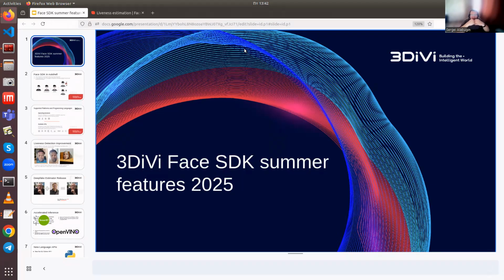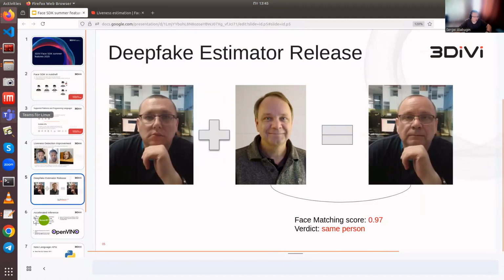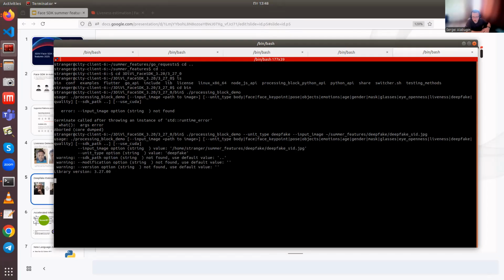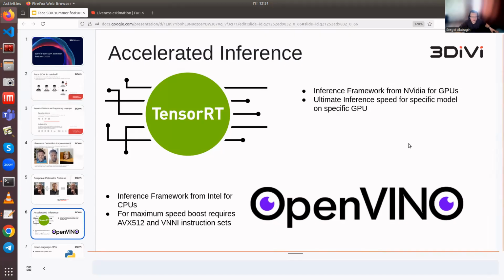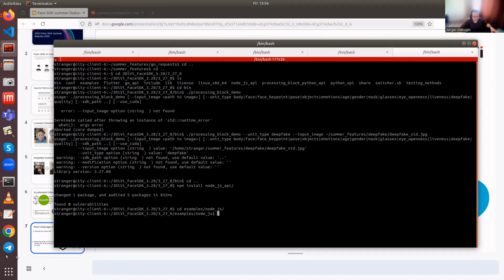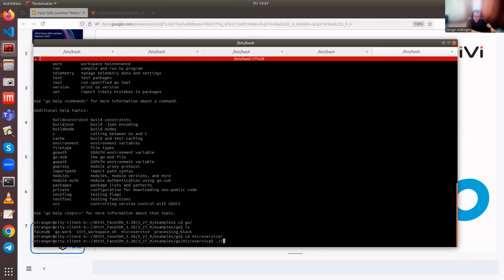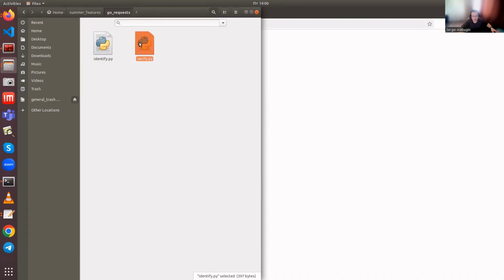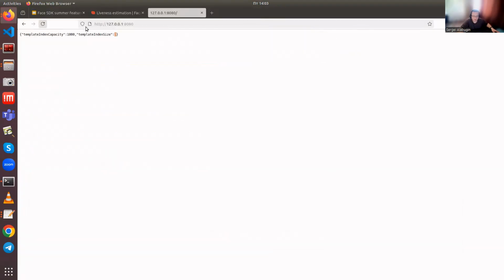Webinar - Face SDK Summer Features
In this video you will learn about new features in Face SDK – Facial and body recognition library for server, mobile and embedded solutions.

- Deepfake detection
- New Language API (Node JS, Golang)
- Liveness detection improvement